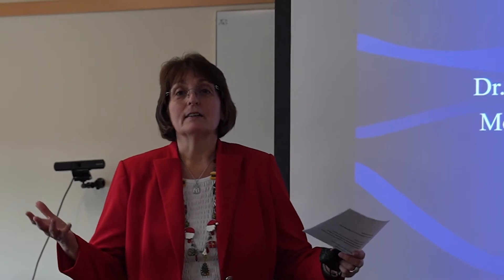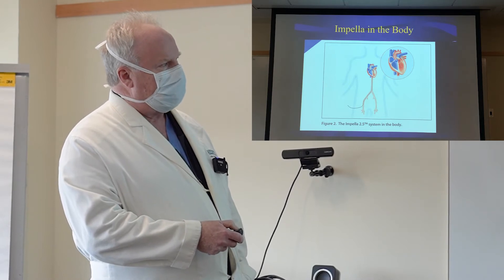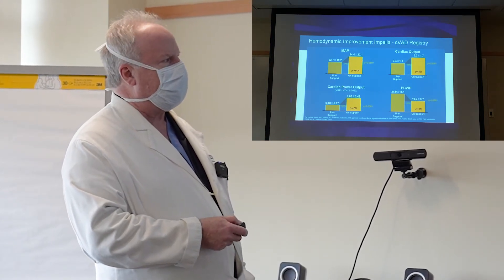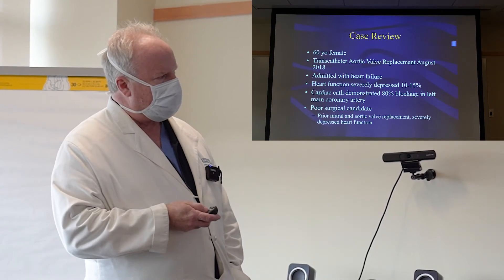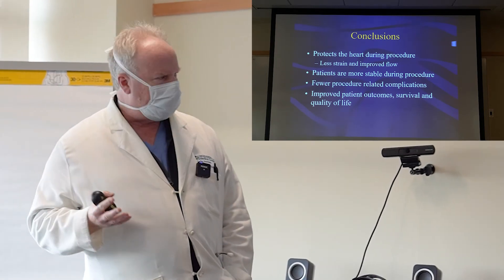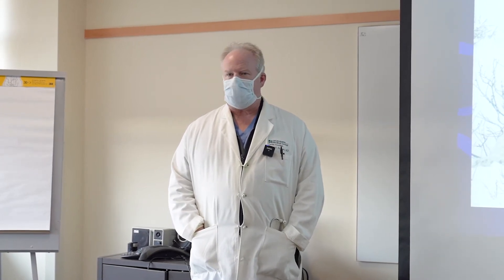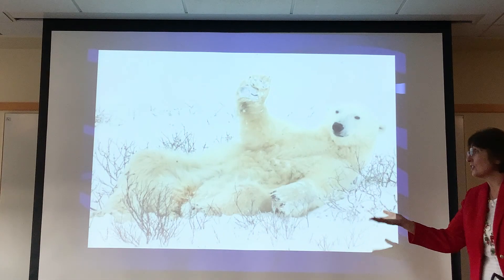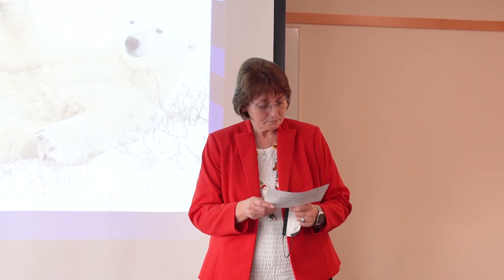Minimally Invasive Heart Pumps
Minimally Invasive Heart Pumps to Support Critically Ill Cardiac Patients